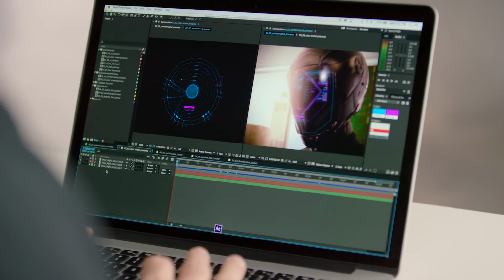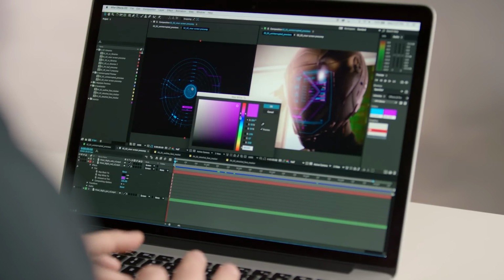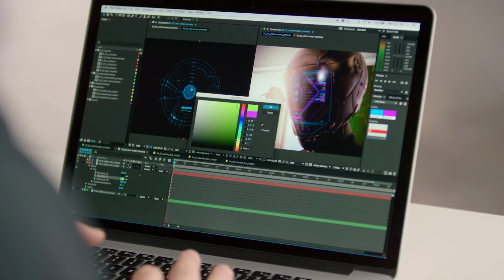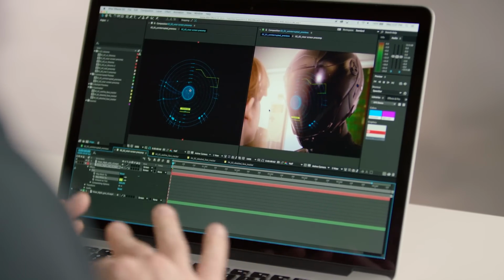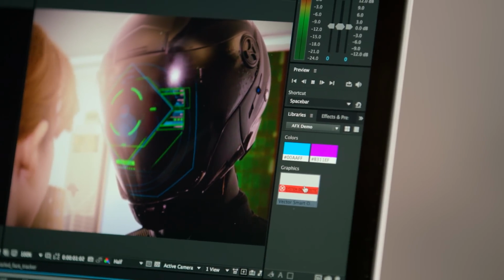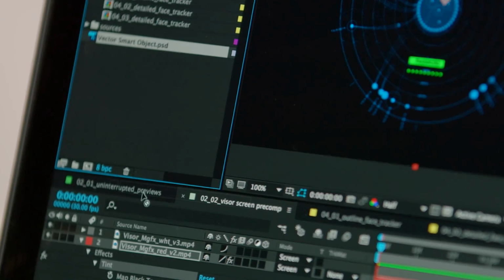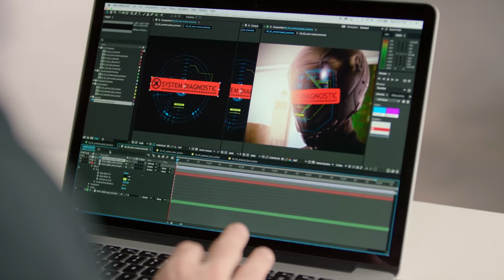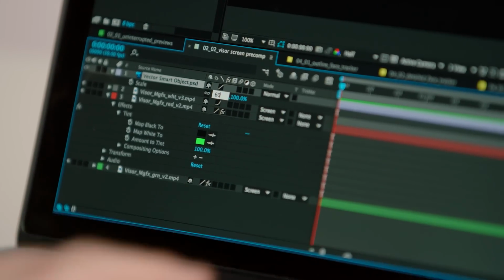Preview without Interruptions in After Effects CC | Adobe Creative Cloud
Stay in your creative zone with live previews while you work in After Effects CC.